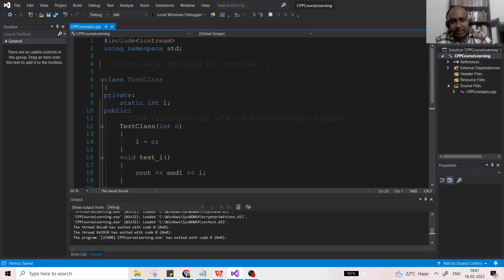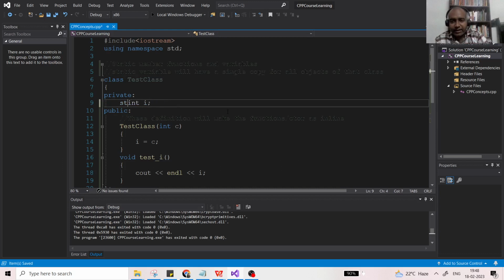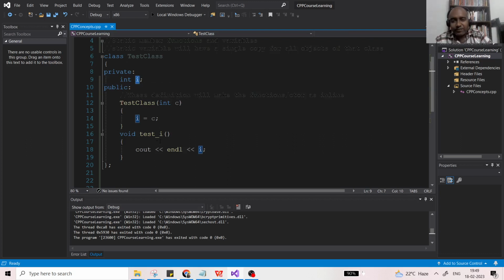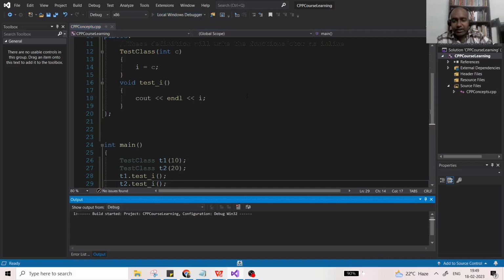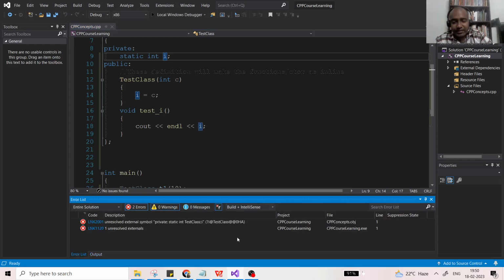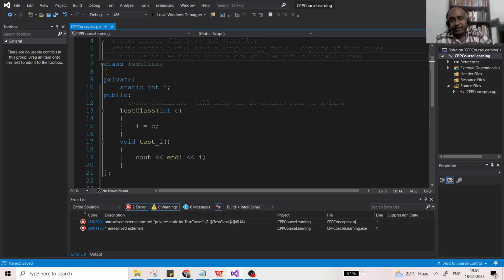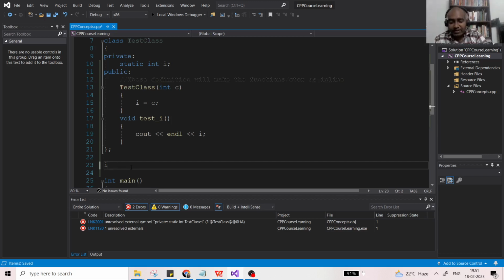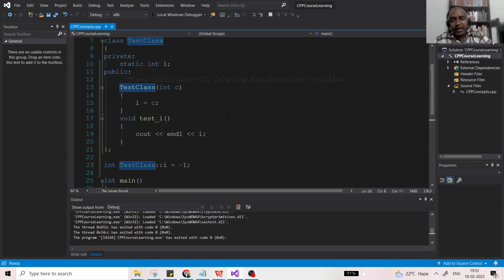static variables in C++ || In English || By Vikash Shakya